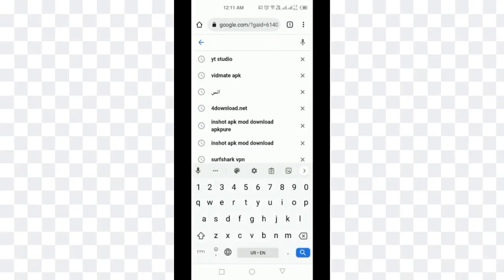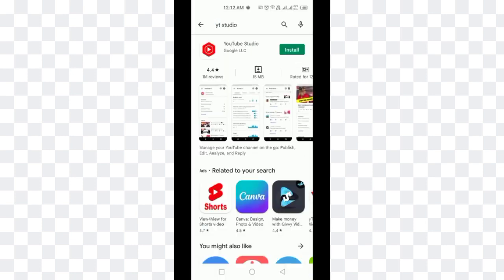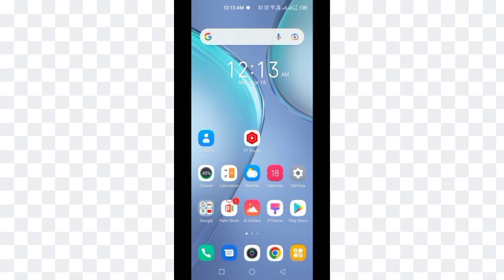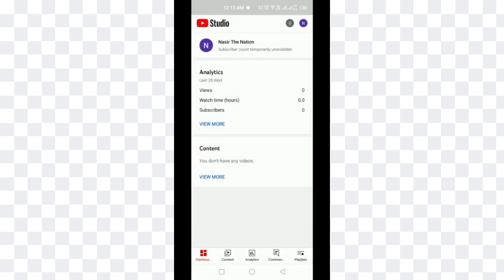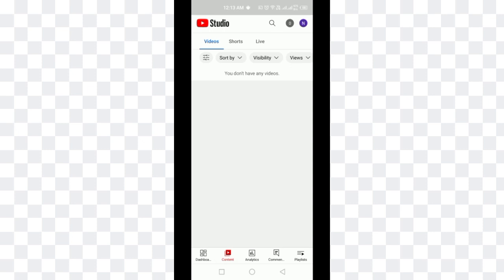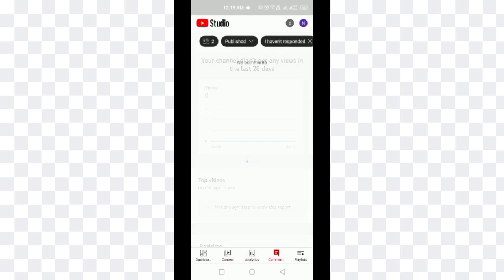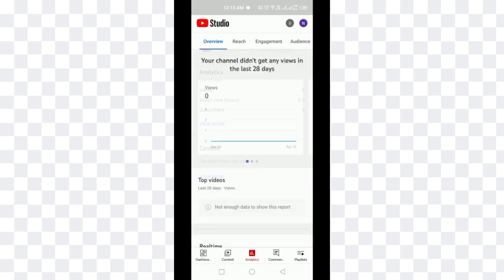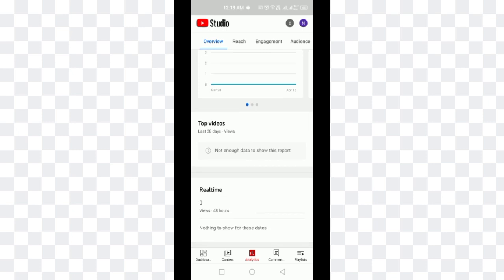How to manage and maintain your YouTube channel using computer system and android system?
It's and educational and informative video

elements used
laptop
Android mobile
bandicam
inshot
YouTube music

issues solved:
how to manage the YouTube channel
how to maintain YouTube channel
how to organize YouTube channel
how to edit channel contents
how to change the thumbnail of the contents
NasirtheExplainer